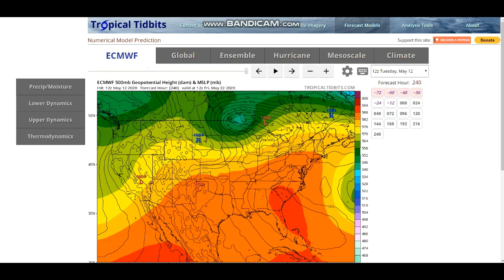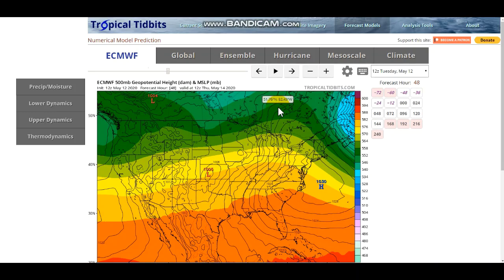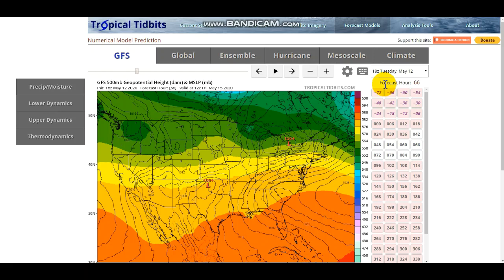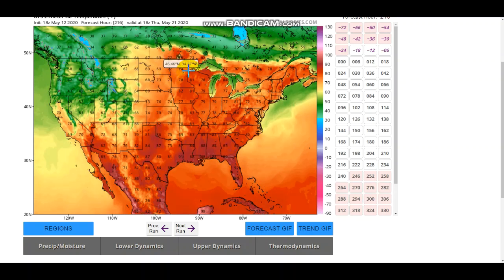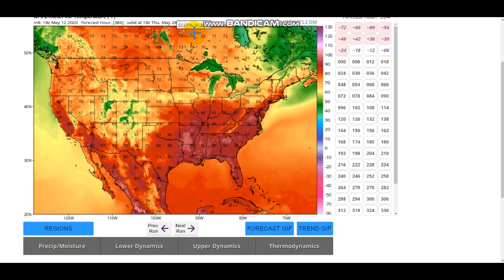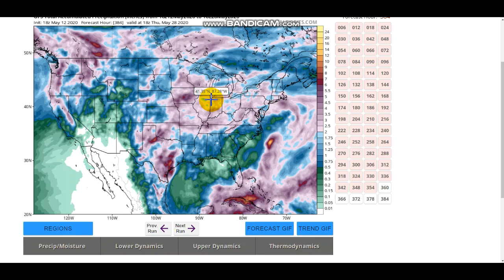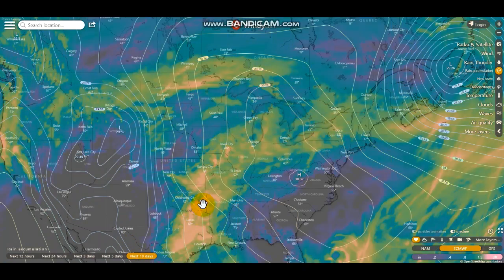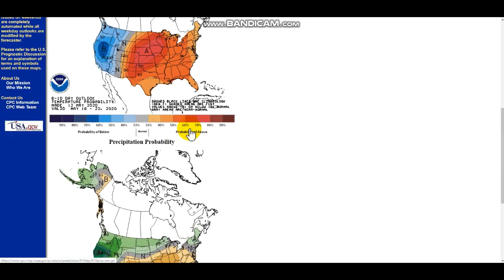Major Pattern Change To Bring Flooding Rains